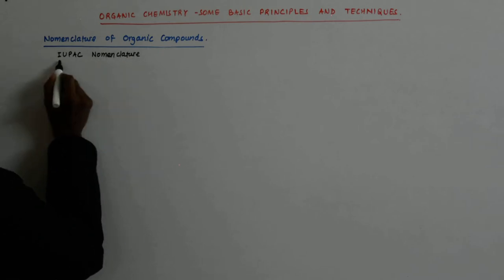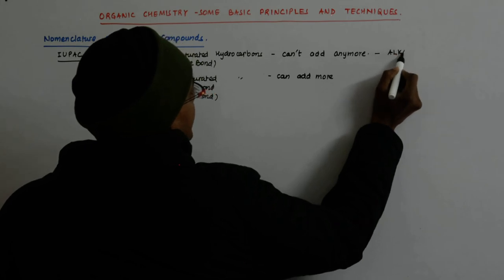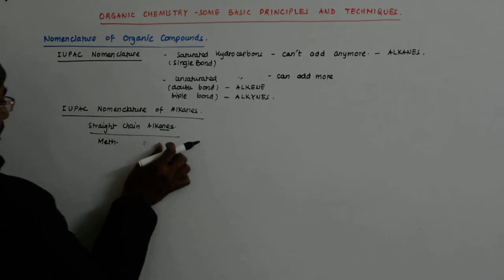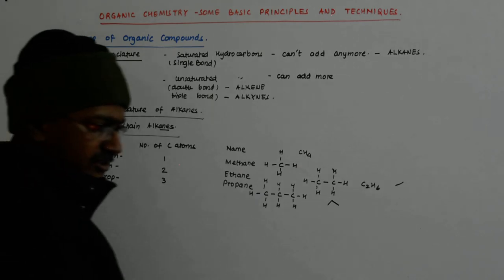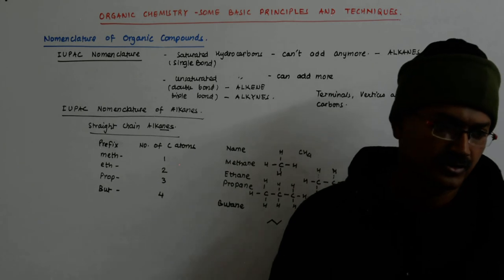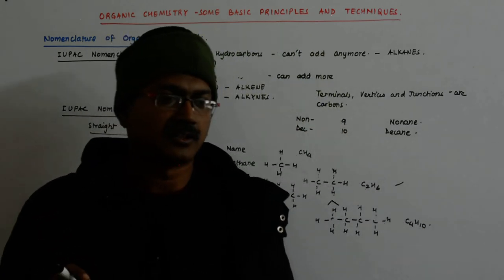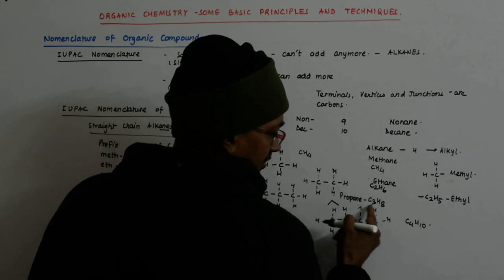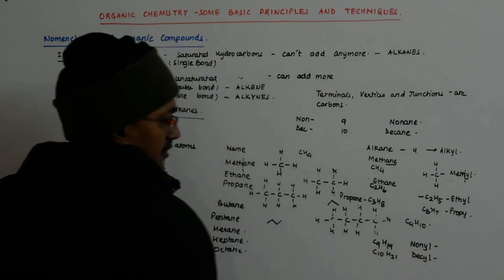Organic Chemistry 5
Organic Chemistry Lectures by Manish Sir.